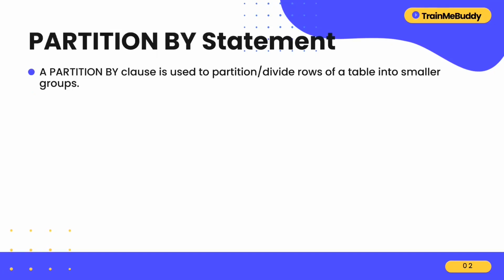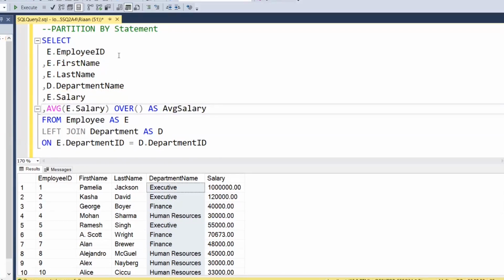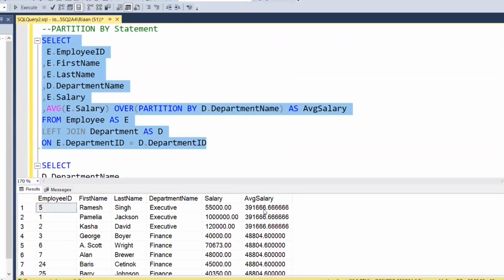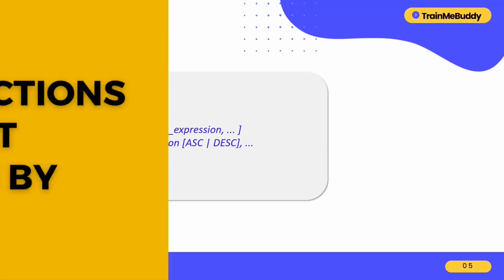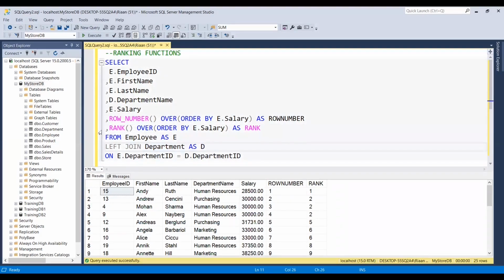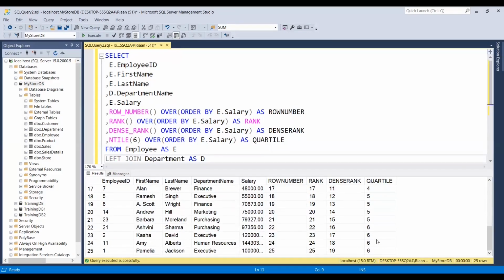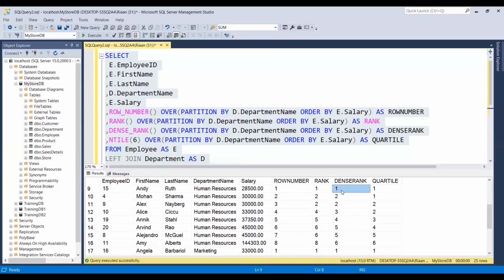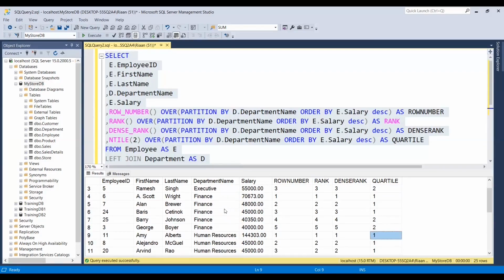Intermediate SQL Tutorial - Part2 | PARTITION BY & RANKING FUNCTIONS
This Intermediate SQL Tutorial series will help you learn intermediate concepts of SQL with step by step and simple examples with real-time use cases. In this video you will learn where to use PARTITION BY statement and RANKING FUNCTIONS using simple and real-time examples.

Following topics has been covered in this SQL Tutorial Video:
00:00 Introduction
01:11 What is PARTITION BY Statement?
01:51 Syntax of PARTITION BY Statement
02:18 PARTITION BY Statement
04:17 PARTITION BY vs GROUP BY
05:25 RANKING FUNCTIONS - ROW_NUMBER(),RANK(),DENSE_RANK(),NTILE()
07:08 RANKING FUNCTIONS WITHOUT PARTITION BY
11:08 RANKING FUNCTIONS WITH PARTITION BY
You could refer to the last part of SQL tutorial at the below links:

Links for resources:

SQL Scripts used in this training @ GitHub repository (please use latest script from this path for this video):